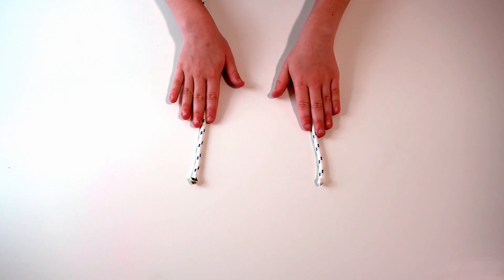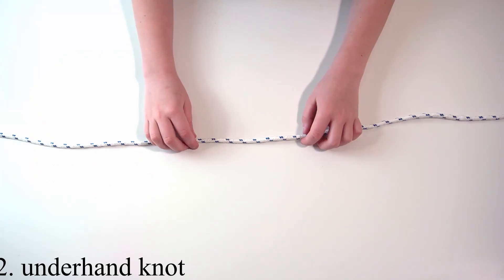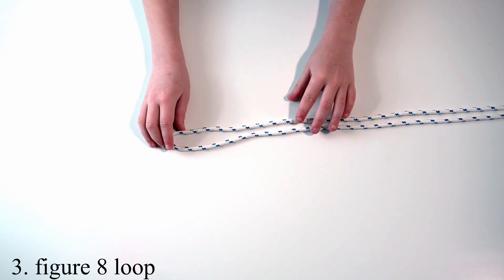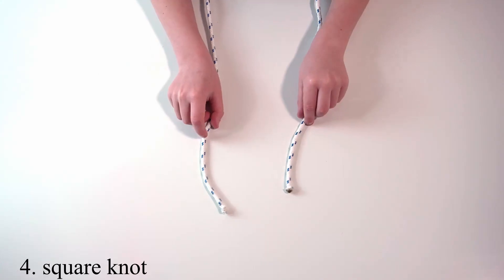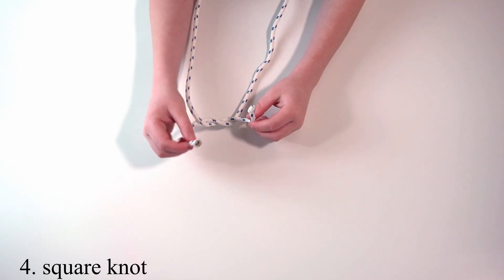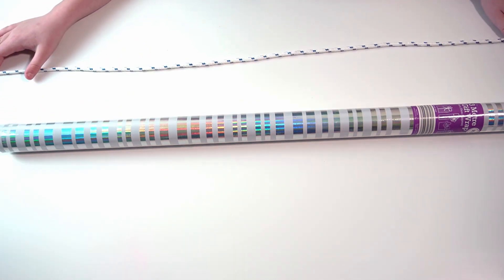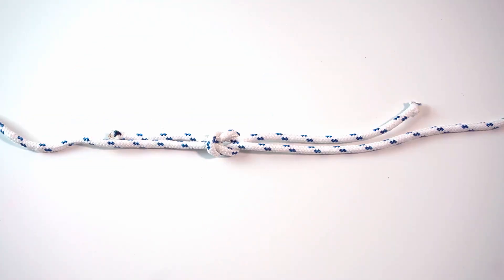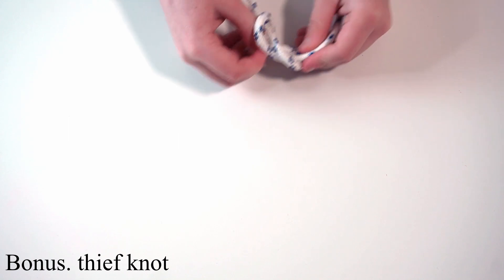UNBELIEVABLY EASY 5 Beginners Knots plus bonus that ANYONE can do.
Unbelievably EASY Top 5 Knots With a bonus knot at the end.

How do you fancy learning how to tie some super easy beginner knots?
Be the mastery of rope with our easy knot tutorial.

We'll explain the Standing End and the Working End of the rope which will help you as we show you how to make the knots.

1. Overhand Knot
2. Underhand Knot
3. Figure of 8 Loop
4. Square Knot
5. Clove Hitch
Bonus: Thief Knot

This video shows you how to make 5 easy knots With a bonus knot at the end.